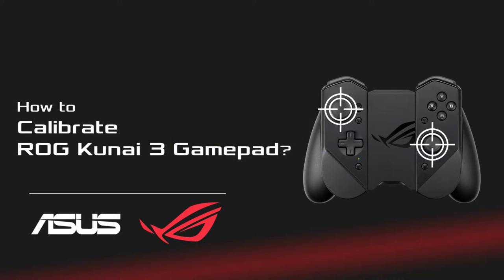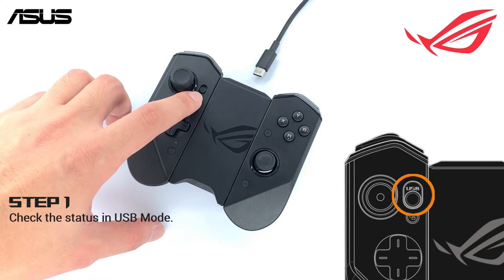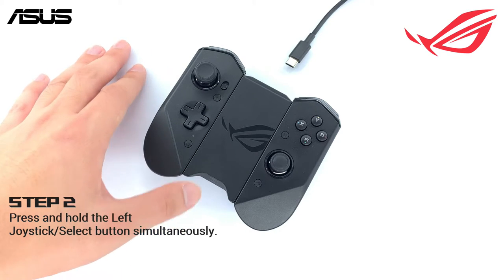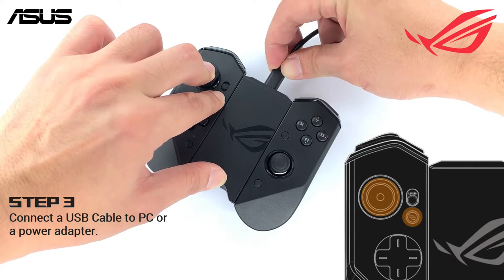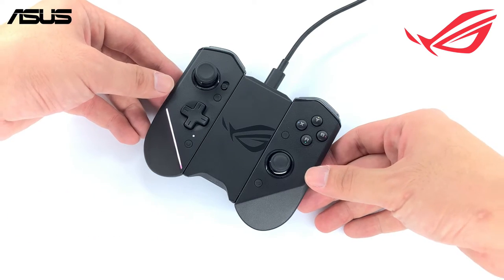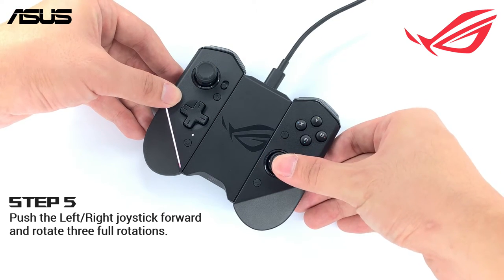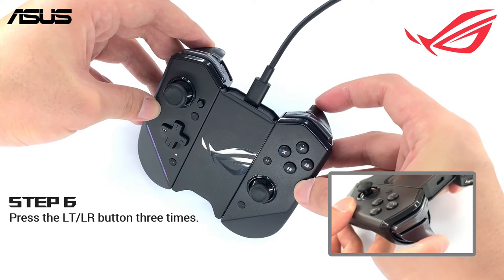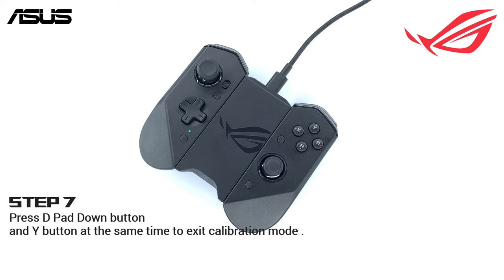How to Calibrate My ROG Kunai 3 Gamepad Joysticks? | ASUS SUPPORT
If your ROG Kunai 3 Gamepad Joysticks happened drifting or non-centered problem, you could follow the calibration guide to recalibrate it.

And  you can refer the below FAQ.
[Phone]ROG Kunai 3 Gamepad - How to calibrate my drifting or non-centered joysticks?